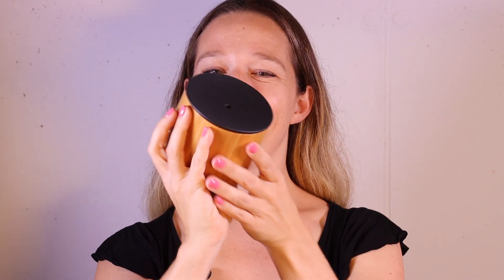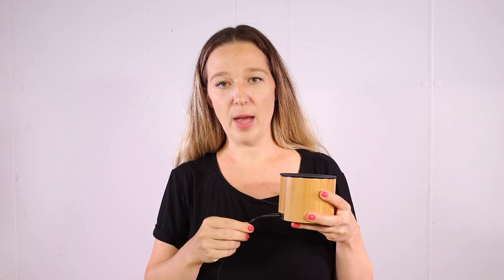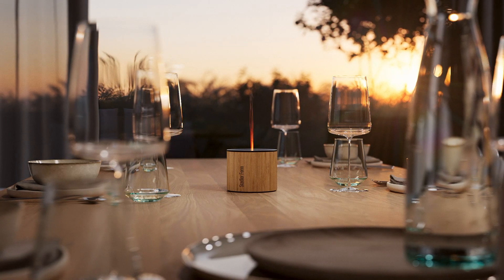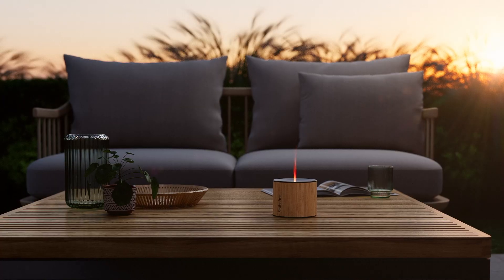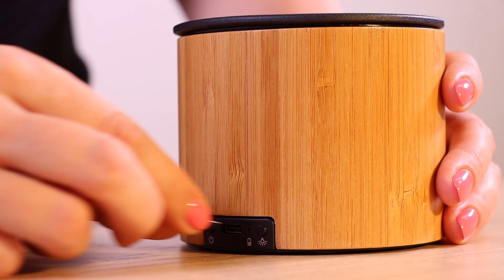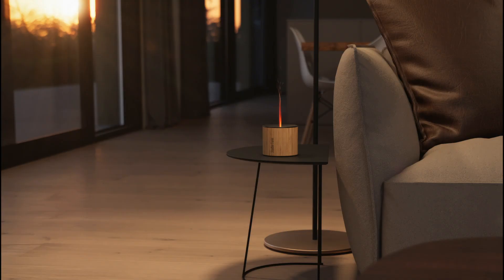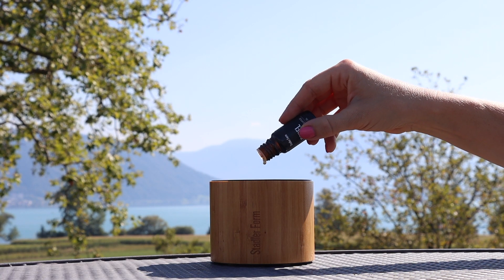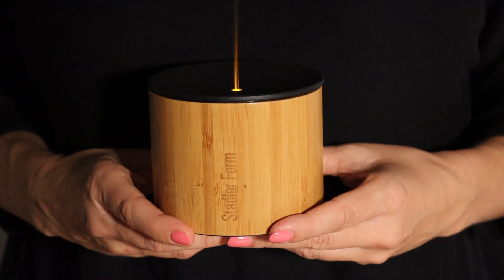Product demo aroma diffuser Nora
The exquisite aroma diffuser lady Nora enchants the senses: Nora scents the room with essential oils and her amber-coloured light provides a calming play of flames with cool mist.

00:00 Intro
00:20 Unboxing
00:29 Start-up
00:42 Features
02:17 Outro

If you have any questions about Nora, we are here to help.

Your Stadler Form Team